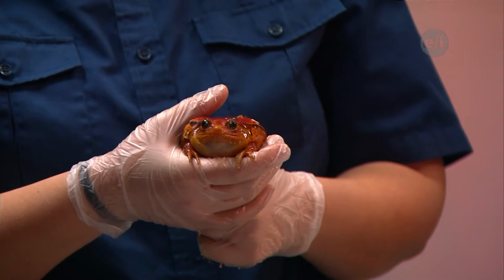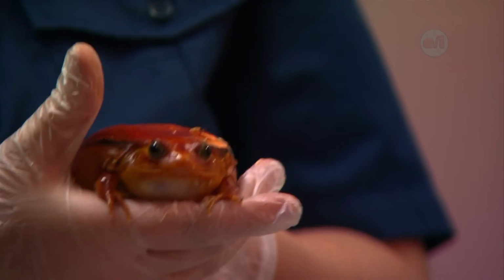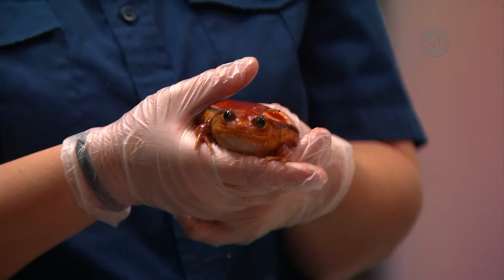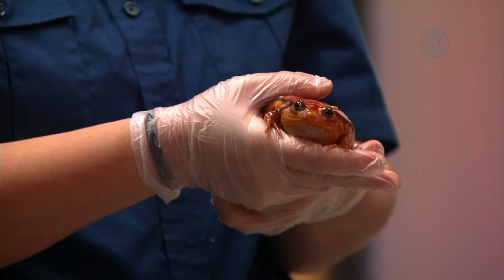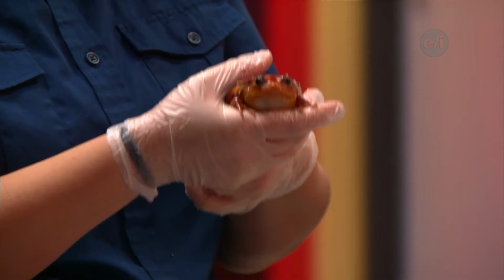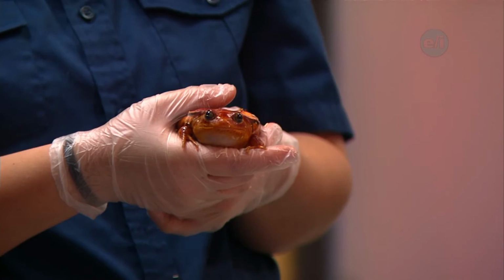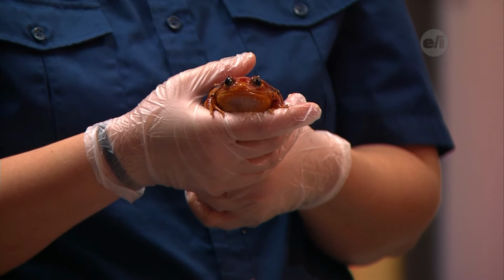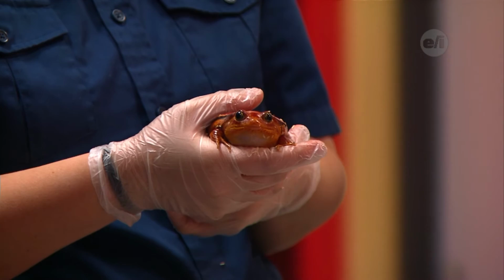Homework Hotline: Tomato Frog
Our friends from the Rochester Museum and Science Center stopped by Homework Hotline to show us their tomato frog. She is a part of their, Frogs: A Chorus of Colors, exhibit.